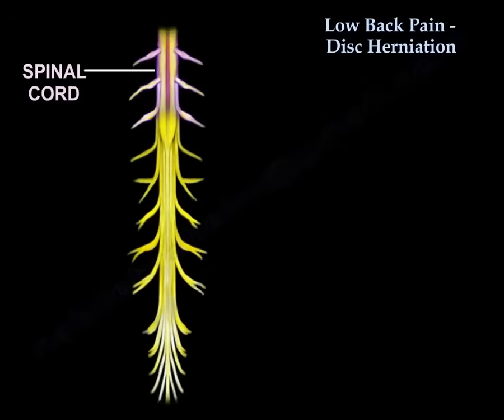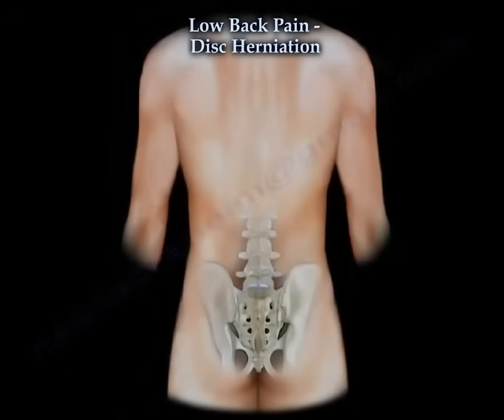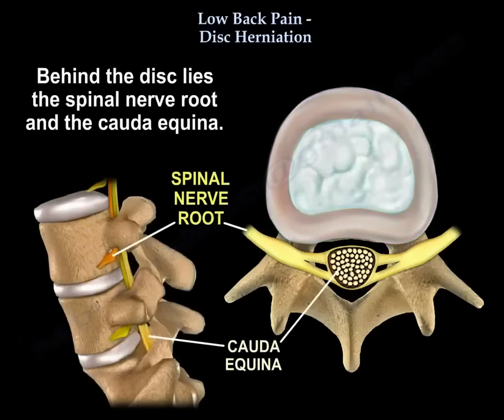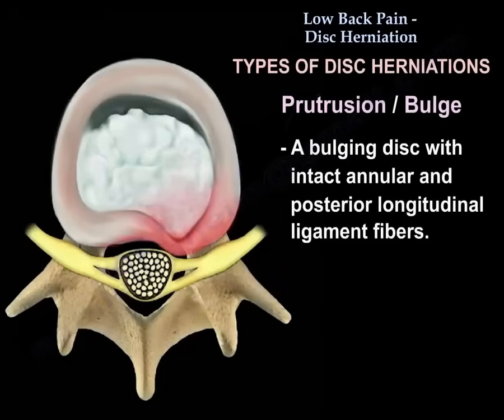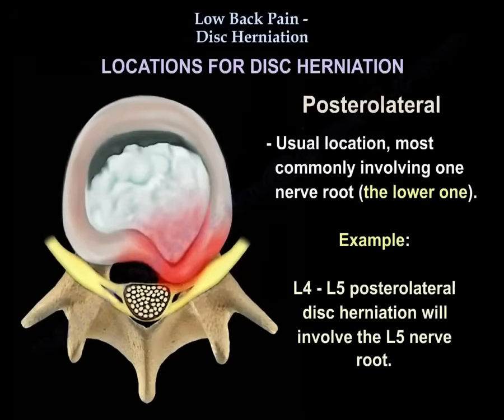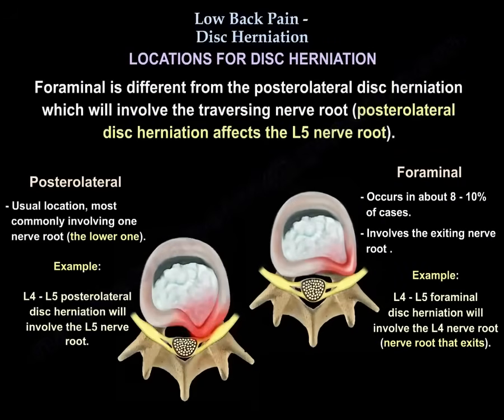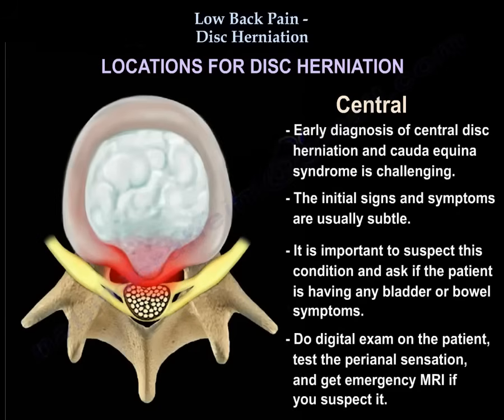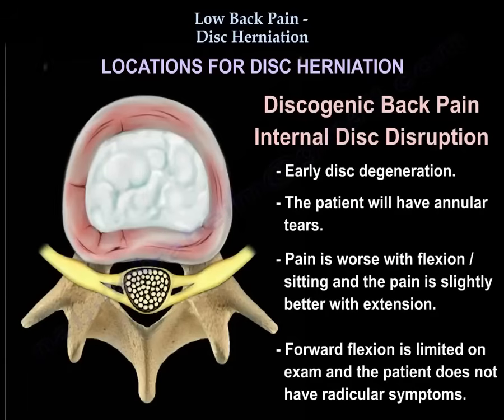Lumbar Disc Herniation Causes, Symptoms and Treatment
Low back pain,  lumbar disc herniation. The spine has bony vertebrae and discs. These are the bony vertebrae, and these are the discs. Inside the spinal canal lie the neural structures. You find the spinal cord, which ends at the level of T12-L1. The conus medullaris is the lower end of the spinal cord. The cauda equina begins at the level of L1 and contains a lot of nerve roots. Low back pain is caused by different conditions of the lumbar spine, including disc herniation. The lumbar spine has five lumbar vertebrae, from L1 to L5. As you can see, these are the five vertebrae, and they are numbered. These vertebrae are attached to the sacrum at the lower end of the spine. The lumbosacral spine is the junction between the lumbar spine and the sacrum, between L5 and the sacrum, which is the tailbone. The discs between the vertebrae are round cushioning pads that absorb the shock and resist compression. The normal disc is composed of two layers. The inner layer is soft gelatinous tissue called the nucleus pulposus, and the outer layer is called the annulus fibrosus, which is strong and thick. Behind the disc lies the spinal nerve root and the cauda equina. A lumbar or lumbosacral disc herniation could affect the nerve roots. In the majority of cases of disc herniation, the L4-L5 and L5-S1 disc levels are involved. Typical herniation of L4-L5 disc will affect the L5 nerve root. Typical herniation of L5-S1 disc will affect the S1 nerve root. What are the types of disc herniation? The patient may have a protrusion or bulge. A bulging disc with intact annular and posterior longitudinal ligament fibers. So, that's a small disc bulge. The second type is disruption of the annular fibers with the tail of disc material extending into the disc space, either partially or totally. The third type is a sequestered disc. It's a free fragment without a tail extending into the disc space. The fragment may be reabsorbed spontaneously. What are the locations of disc herniation? The most common location, which is a typical location of disc herniation, is posterolateral, and you can see from the diagram that it affects the nerve root. It is the usual location, most commonly involving one nerve root, the lower one. For example, an L4 and L5 posterolateral disc herniation will involve the L5 nerve root. The second location of disc herniation is foraminal. It occurs in about 8 % to 10% of cases and involves the exiting nerve root. For example, an L4-L5 foraminal disc herniation will involve L4 nerve root, the nerve root that will exit the L4. Different than posterolateral disc herniation, which involves the traversing nerve root. In the case of L4-L5, the posterolateral disc herniation will involve the L5 nerve root, the traversing nerve root. Central disc herniation. It is a rare condition. It affects multiple nerve roots. The cauda equina predominantly causes lower back pain more than leg pain. It may cause incontinence of the bladder and bowel. Urgent diagnosis and urgent surgical treatment is necessary. The early diagnosis of central disc herniation and cauda equina syndrome is challenging. The initial signs and symptoms are usually subtle. It is important that you suspect this condition and ask the patient if the patient has any bladder or bowel symptoms. Do a digital exam on the patient, test the perianal sensation, and get an emergency MRI if you suspect it. Treatment, usually emergency surgery. Timing of the surgery decides the outcome. Early surgery has the best prognosis for recovery of bladder and bowel function. How about discogenic back pain, which is internal disc disruption? So, there is an early disc degeneration. The patient will have annular tears. Pain is worse with flexion and sitting and slightly better with extension. The forward flexion is limited on exam and the patient does not have radicular symptoms.
quizzes
1. At which vertebral level does the spinal cord typically end?
A) L2-L3
B) T10-T11
C) T12-L1
D) L3-L4
Answer: C) T12-L1
Explanation: The spinal cord typically terminates at the T12-L1 level, forming the conus medullaris.
2. What neural structure begins at the level of L1?
A) Conus medullaris
B) Filum terminale
C) Cauda equina
D) Spinal cord
Answer: C) Cauda equina
Explanation: The cauda equina starts at the L1 level and contains multiple nerve roots descending below the spinal cord.
3. What is the soft gelatinous inner layer of the intervertebral disc ?
A) Annulus fibrosus
B) Nucleus pulposus
C) Ligamentum flavum
D) Posterior longitudinal ligament
Answer: B) Nucleus pulposus
Explanation: The nucleus pulposus is the inner soft gelatinous layer of an intervertebral disc.
4. Which nerve root is typically affected by an L4-L5 posterolateral disc herniation?
A) L4
B) S1
C) L5
D) S2
Answer: C) L5
Explanation: L4-L5 posterolateral disc herniation commonly affects the traversing nerve root, which is L5.
5. Which nerve root is usually affected by an L5-S1 disc herniation?
A) L5
B) L4
C) S2
D) S1
Answer: D) S1